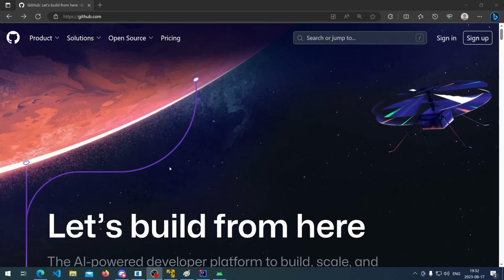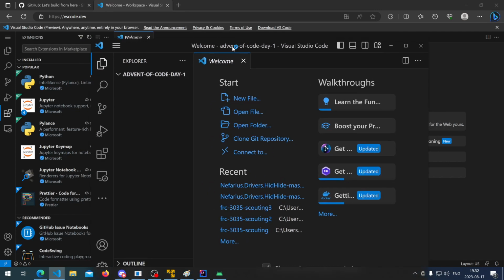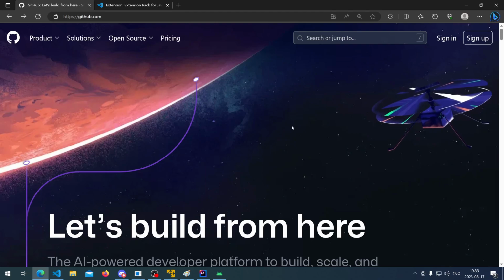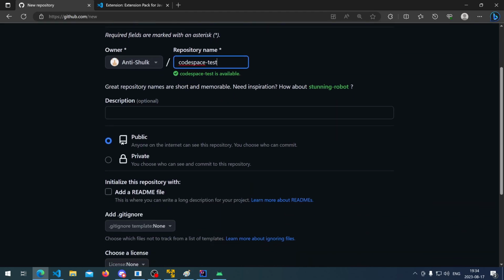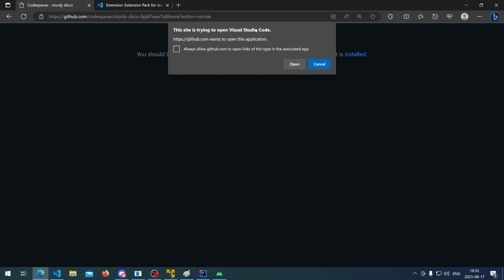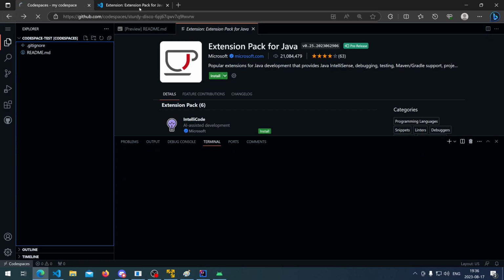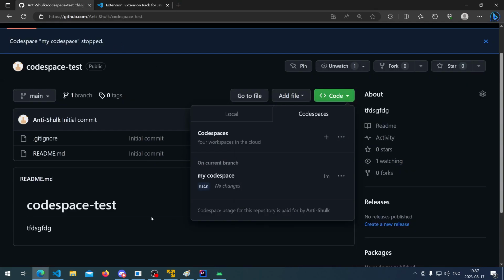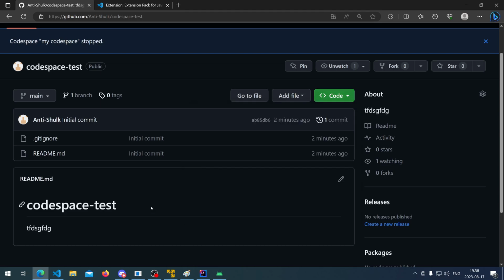How to start with GitHub Code spaces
Correction: The free tier of code spaces offers 60 free core hours per month. Hopefully you won't go over that.